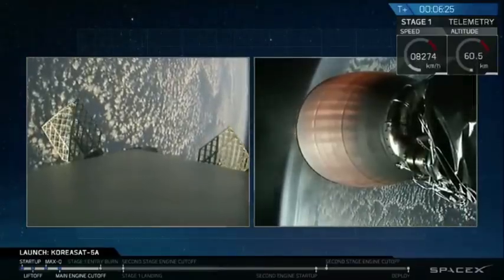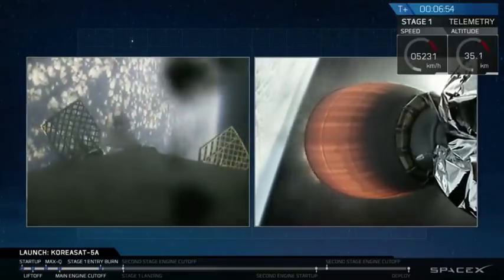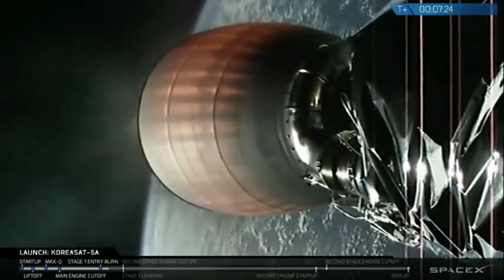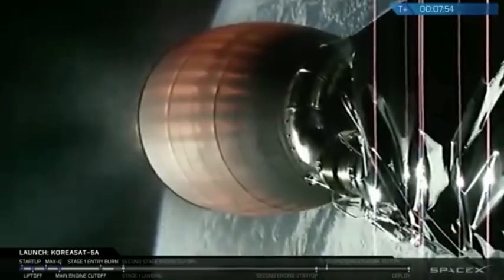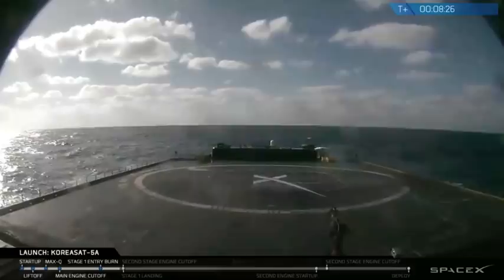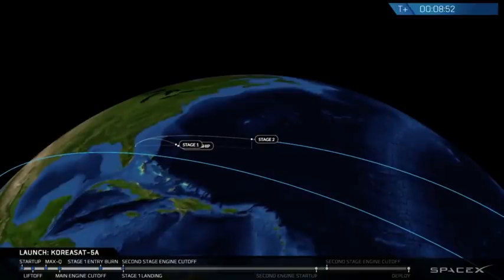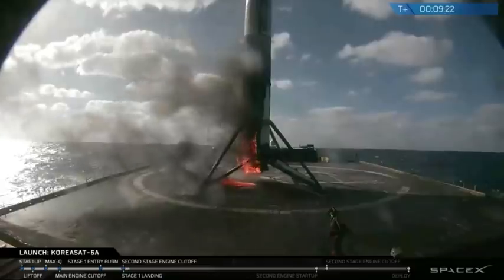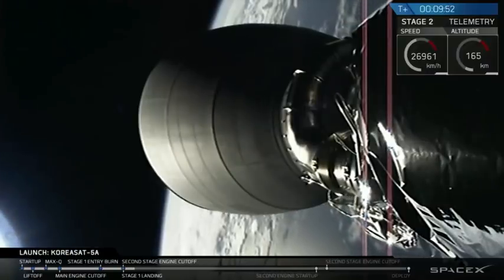SpaceX Lands 1st Stage Again on ‘Of Course I Still Love You’ Drone Ship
The first stage of the Falcon 9 rocket landed on the drone ship a few minutes after launching the Koreasat-5A communications satellite on Oct. 30, 2017. -- Full Story

Credit: SpaceX